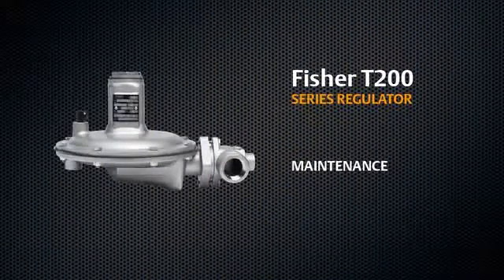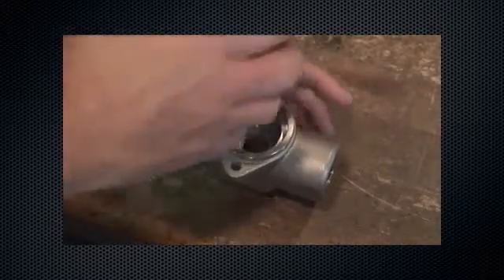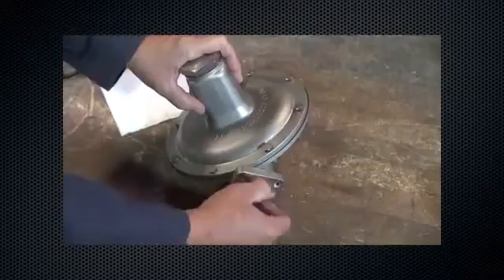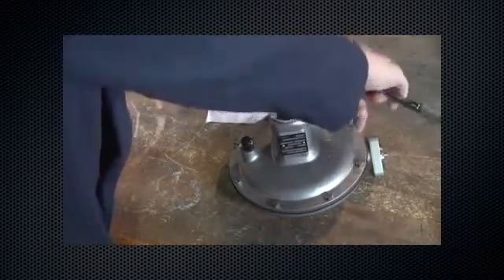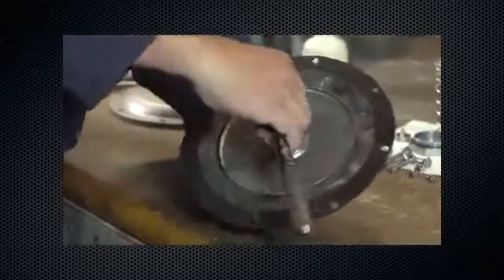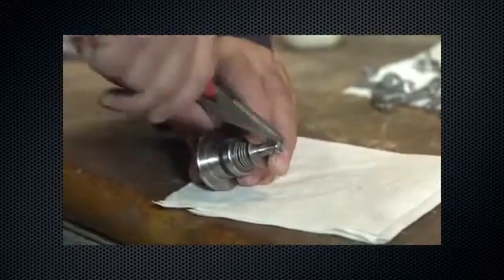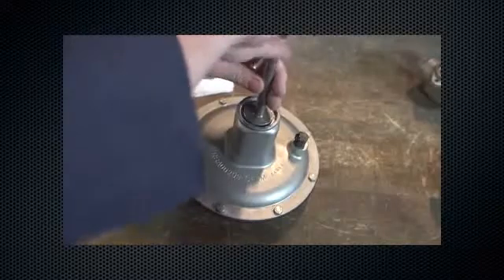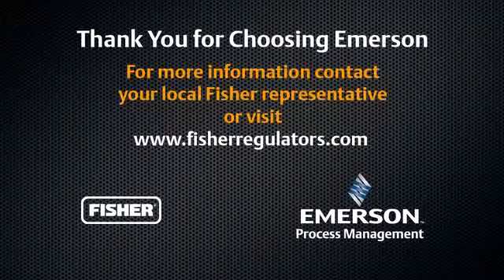Fisher T200 Series Regulator - Maintenance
This video shows the proper procedure for maintaining Fisher T200 Series tank blanketing regulators.